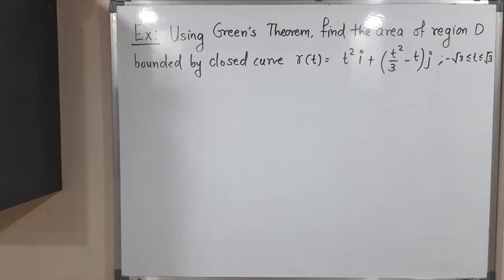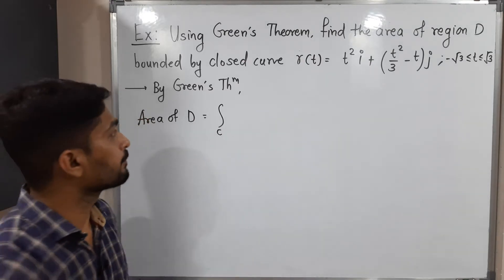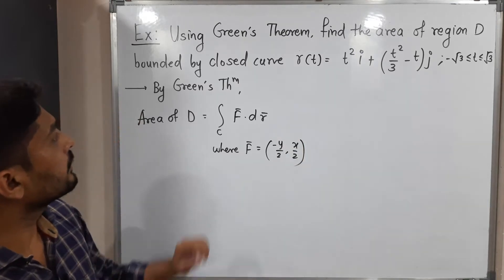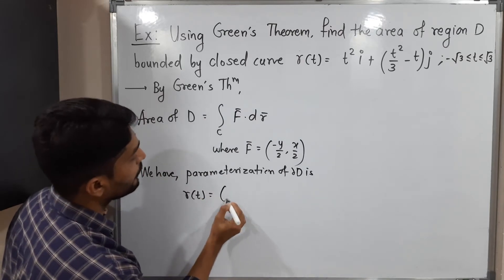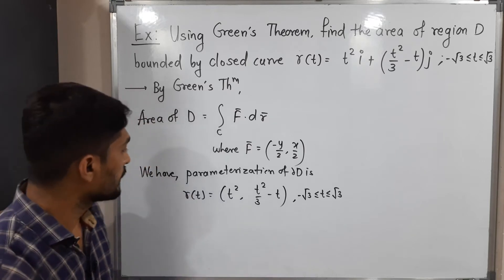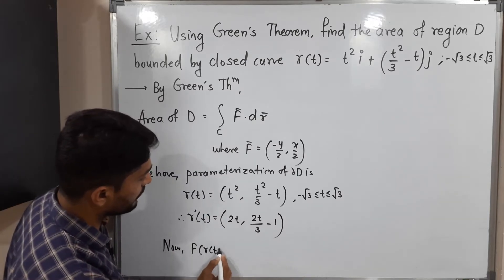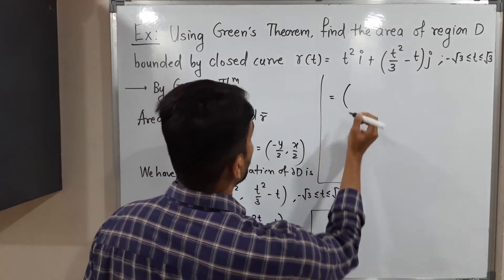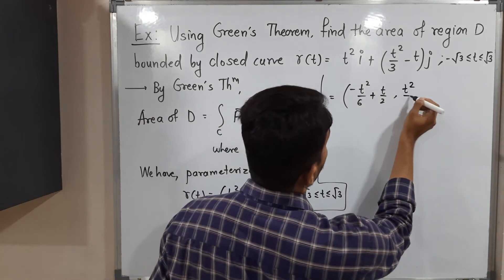Finding Area of Given Region Using Green's Theorem | Lecture 50 | Line Integrals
Finding Area Using Green's Theorem | Lecture 50 | Line Integrals  @Ranjan Khatu